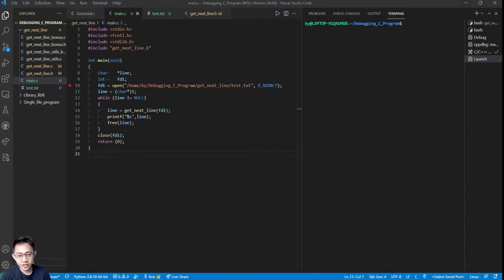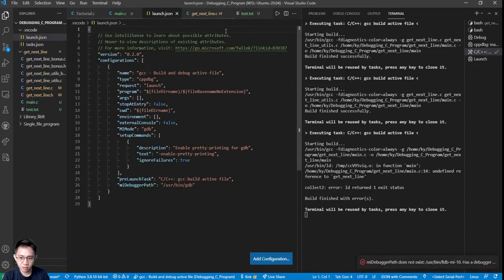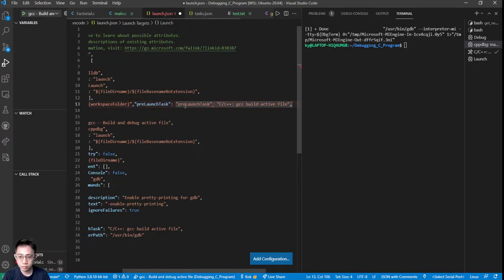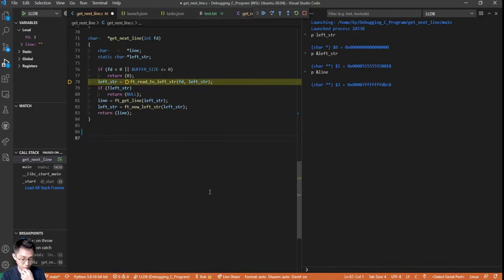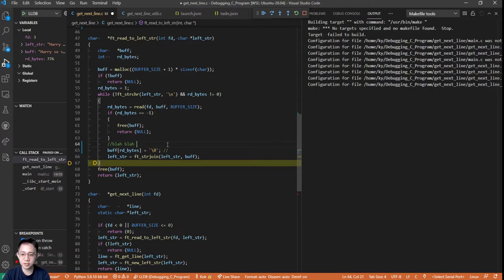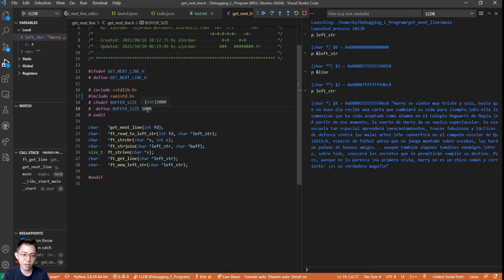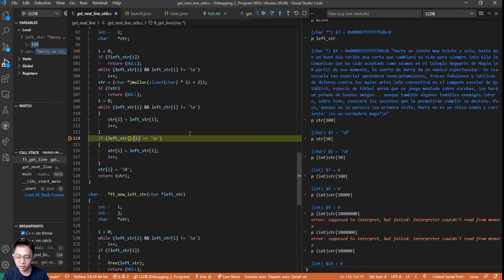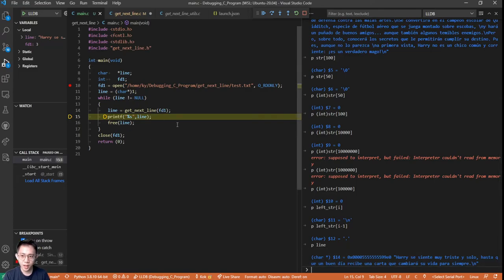Debugging Multi File Program - Get_next_line